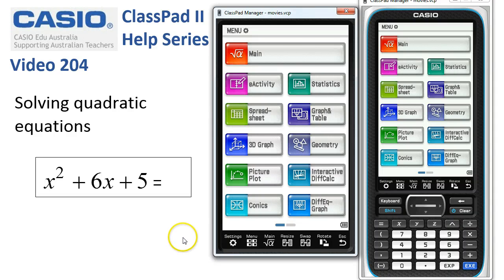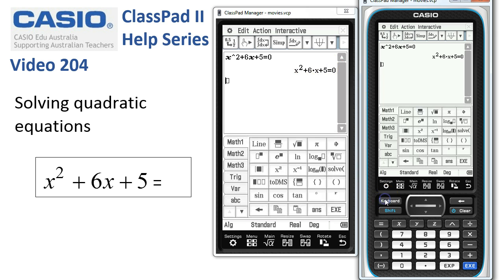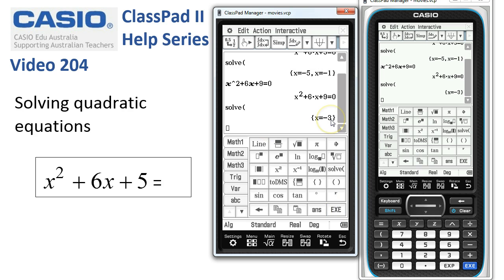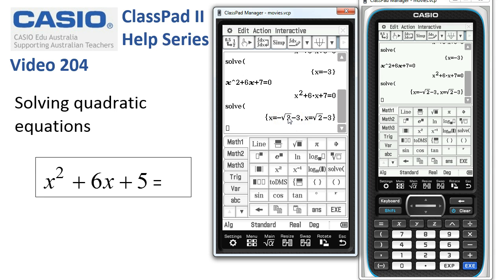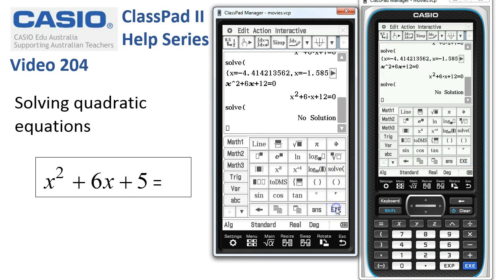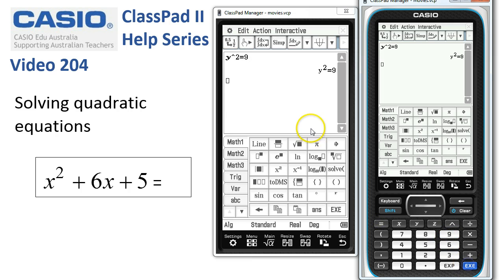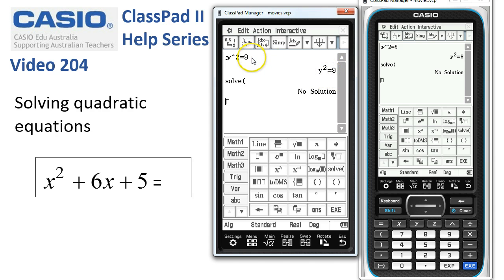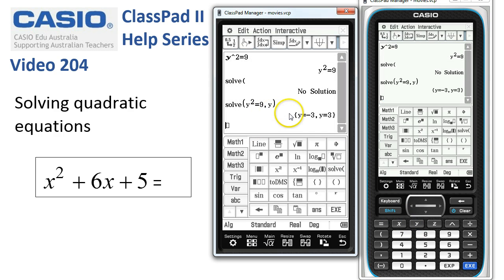ClassPad Help 204 - Solving Quadratic Equations